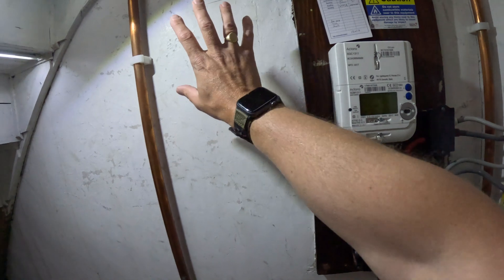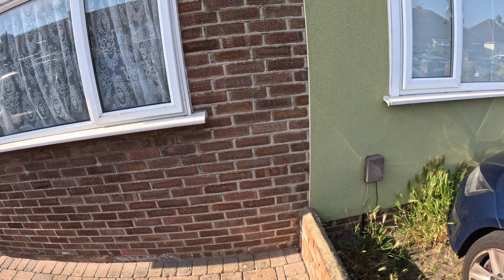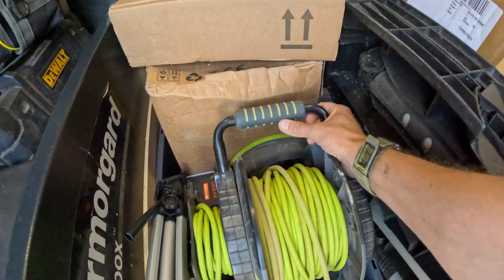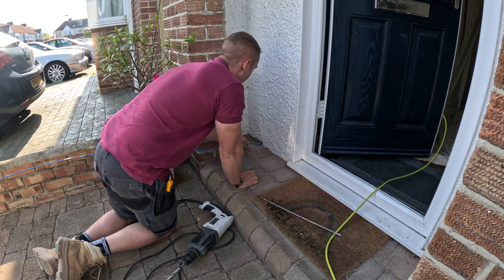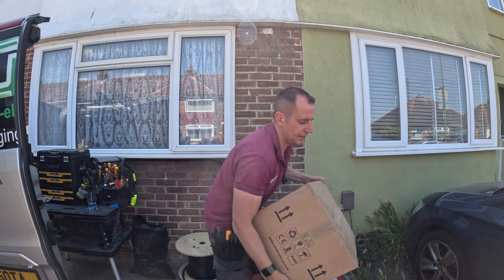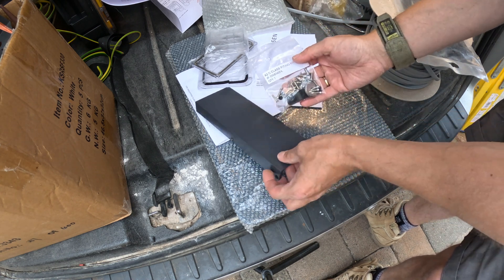How Good Is the Andersen EV Charger??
In this video I will show you a full Andersen EV charging point installation while discussing the positives and negatives to the charger and showing you how I overcome a difficult cable route in a terrace house.

WHO AM I:
I’m Adam the electrician based in the south of England (Portsmouth).
I make videos that show my everyday working life installing EV charging points along with other electrical installations hopefully sharing some useful information and tips.